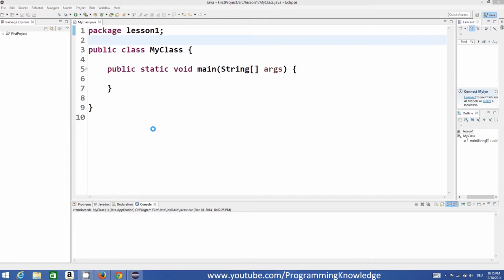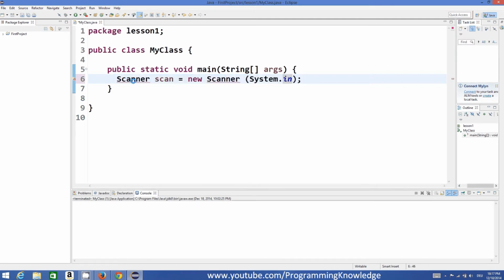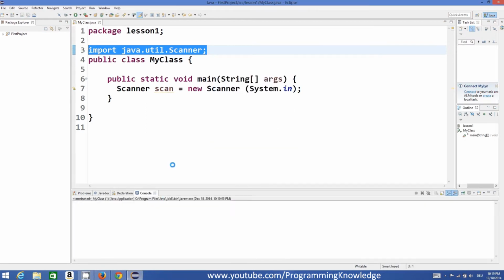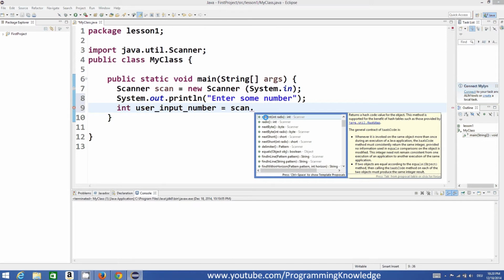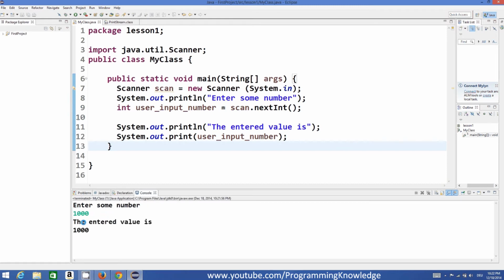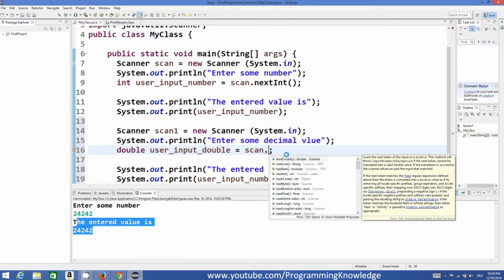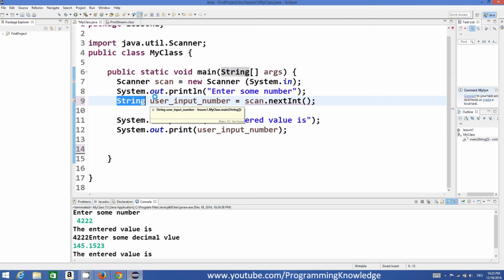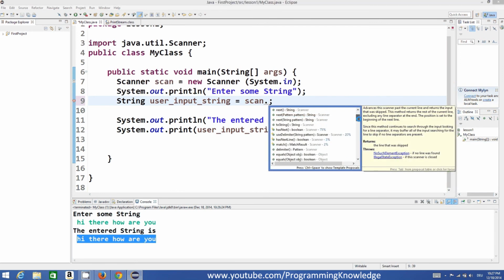Getting Input from User using Java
In this Java Tutorial For Beginners video I am going to show How to Get User Input using Java.The user types input into the console.  We capture the input and use it in our program. Such a program is called an interactive program.